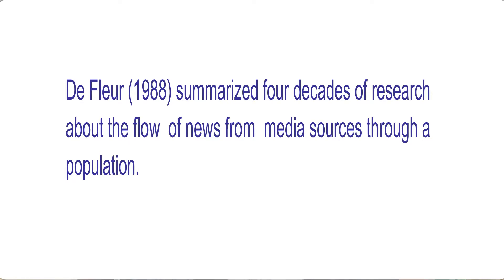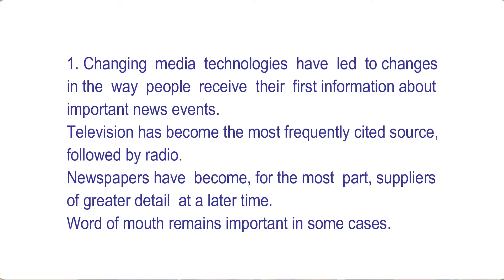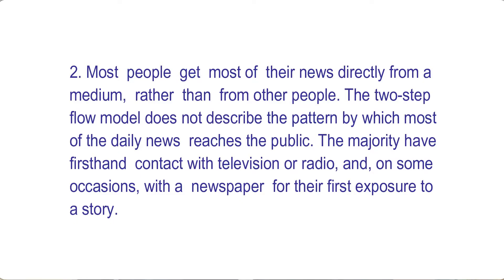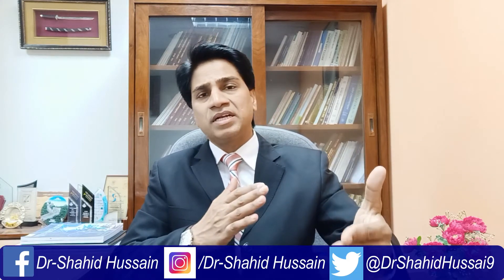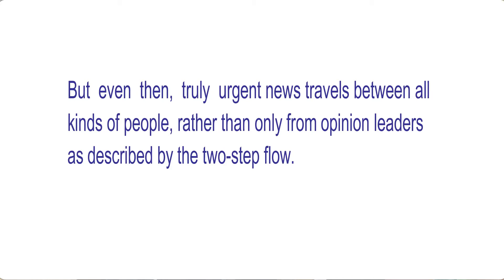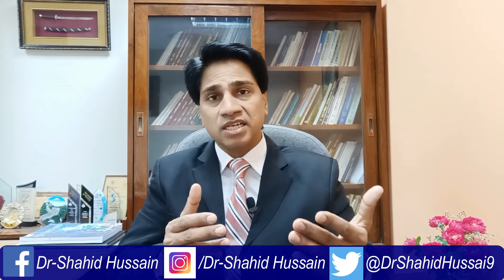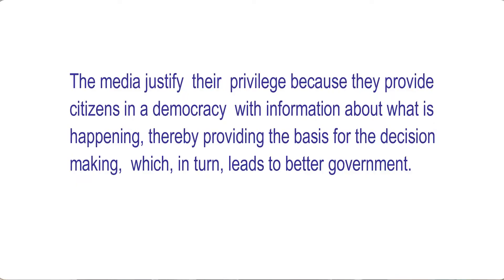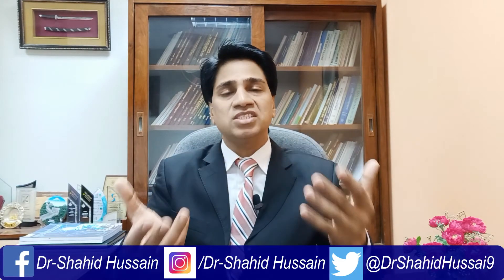Diffusion of News in Diffusion of Innovations I DOI I Media I News I Dr Shahid Hussain (Part 7/7)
Dr. Shahid Hussain is PhD in Mass Communication and is serving as Assistant Professor at Allama Iqbal Open University (AIOU), situated in Islamabad, Pakistan. He is carrying more about 12 years of teaching and research experience at the University level. He has published dozens of research papers/articles in National and International Research Journals of repute.

Dr. Shahid has produced books on Mass Communication as well as contributed chapters. He is also attached with many national universities as member of committees of courses and as subject expert. He also managed Public Relations of national organizations as well as consults many organizations in media matters. He has also served as Editor of Newsletters and Research Journals. He has achieved a number of awards and honors during his professional career. He also contributes articles to newspapers especially on development and social issues.

This Channel is dedicated for free online Lectures on Journalism and Mass Communication covering almost all the aspects of the discipline including but not limited to Communication Theories, Print Media, Electronic Media, Advertising, Public Relations, Development Support Communication, Media Ethics & Laws, Social Sciences and Social Psychology. The channel also aims to provide complete guidance on research methodology in an understandable language and easy description.

Furthermore, the channel will provide its Subscribers a complete way to live a healthy and successful life and thus will be focusing on Health Tips, Life Skills and Well-Being. Important aspects of life like Time Management and Stress Management will also be given due attention. Career Counseling sessions will also be a part of the channel.